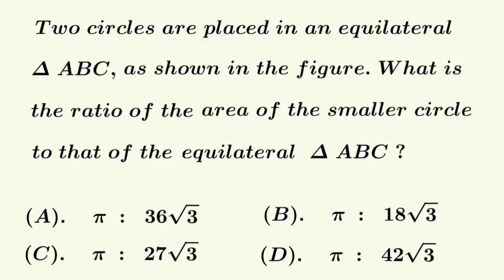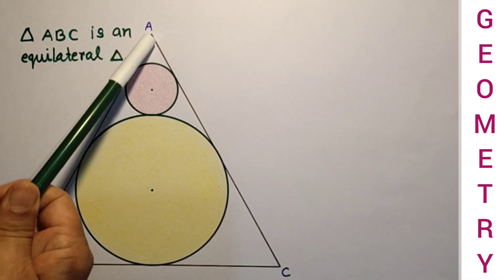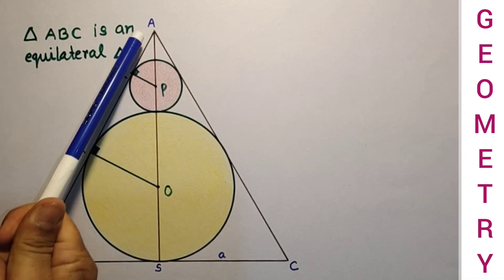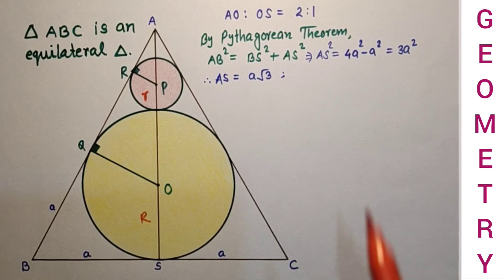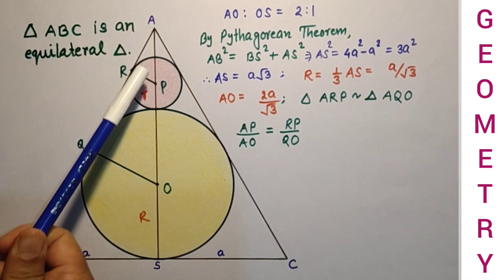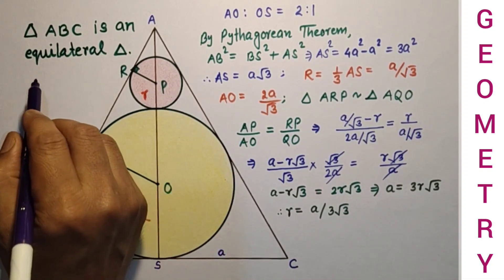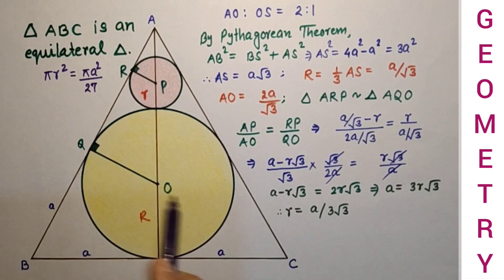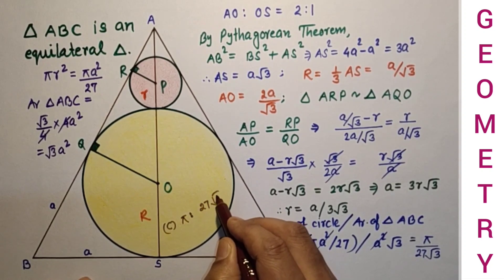Geometry Quiz. || The area of smaller circle : The area of eqi.∆ABC = ? || Incentre || Circumcente.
In this video clip, we will find the ratio between the area of the smaller circle and the area of the equilateral ∆ ABC.

CONCEPT :
In an equilateral ∆, Altitude, Median, Angle-bisector and Perpendicular-bisector will be same and hence, Orthocentre, Centroid, Incentre and Circumcentre will be the same respectively.

Centroid divides the median in the ratio 2 : 1 from vertex to base.